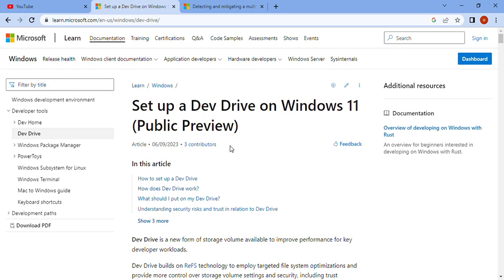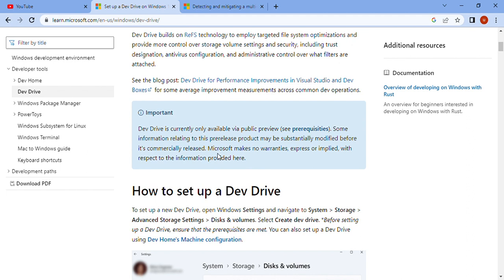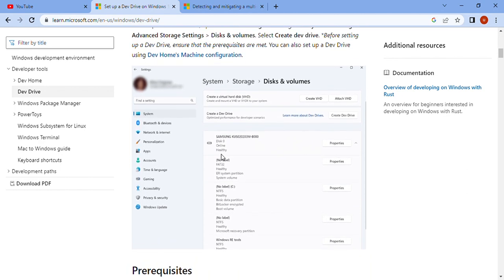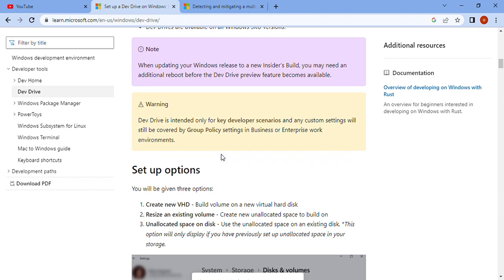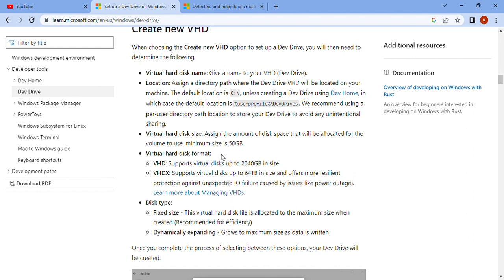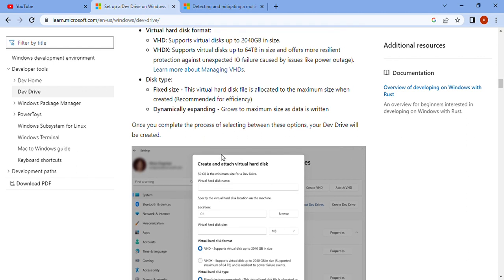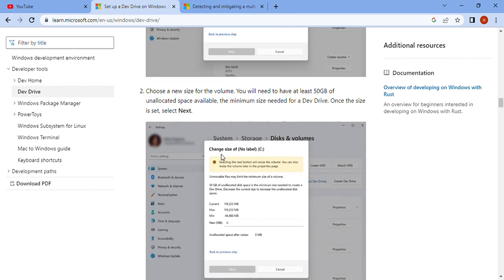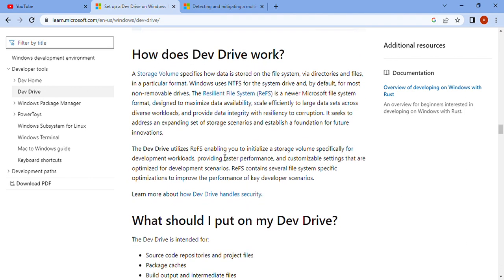Set up a Dev Drive on Windows 11 Microsoft Learn